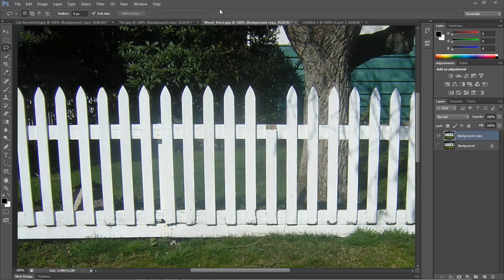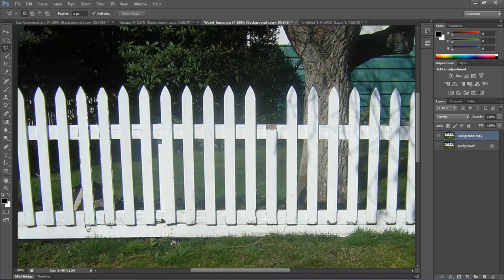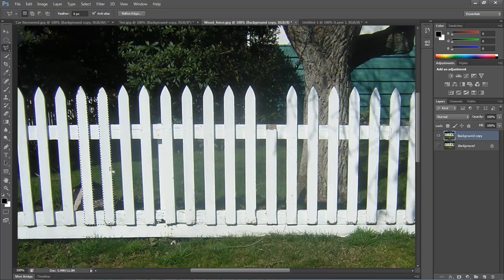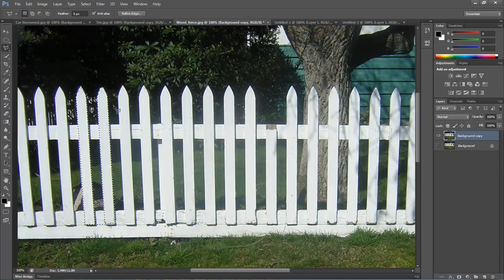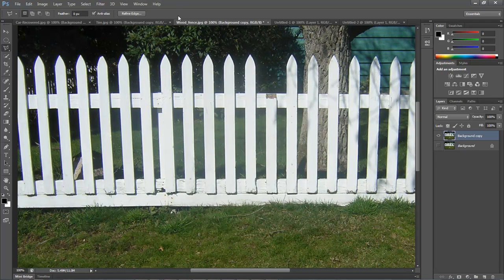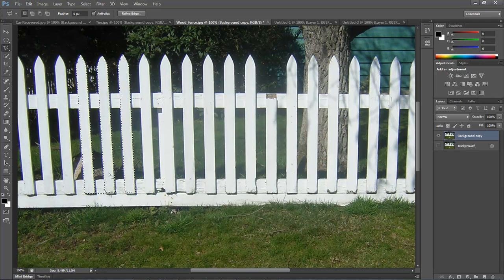Adobe Photoshop Lesson #2 - Lasso and Polygonal Lasso tool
In this lesson, we are going to take a quick look at how to use the Lasso tools to make straight line selections, and then copy the selection out into a new project.

Wayne Barron
Dark Effects Production